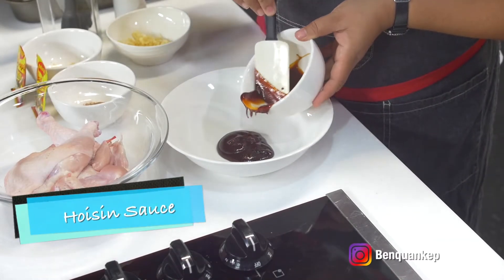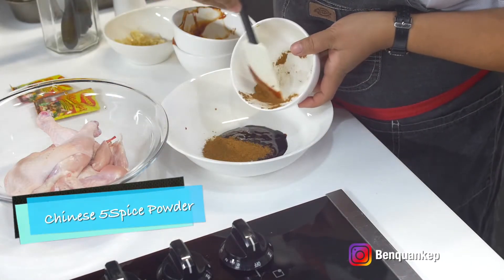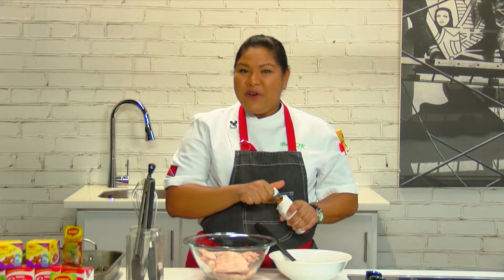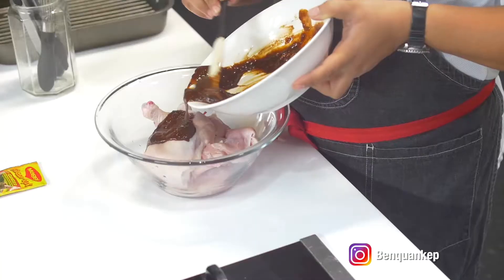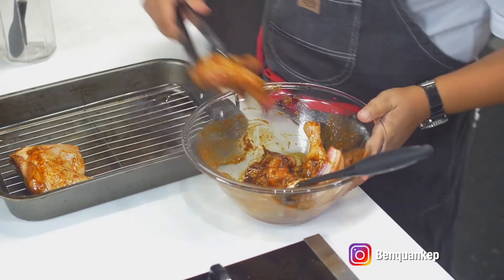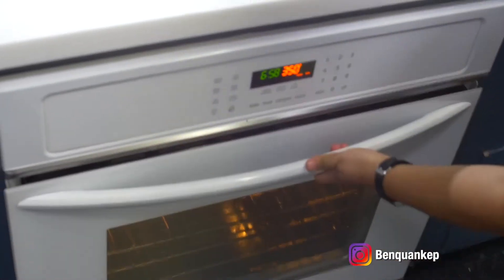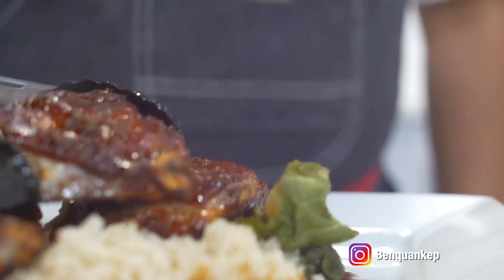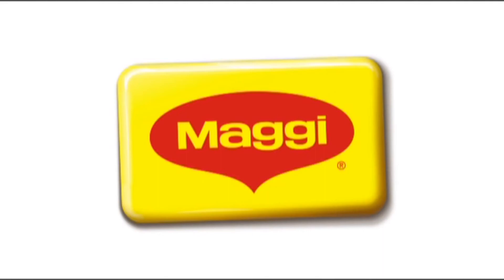What's Cooking Sticky Chicken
What's Cooking Chef Leasanne shares another delicious chicken recipe. This sticky glaze is sure to have you licking your fingers.